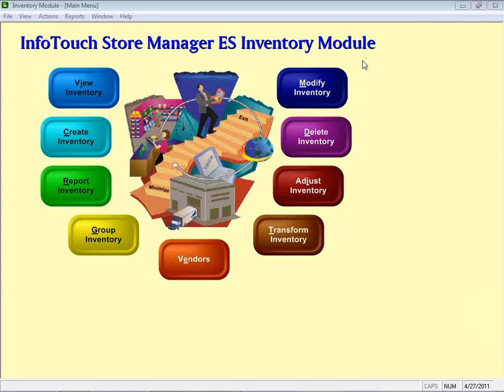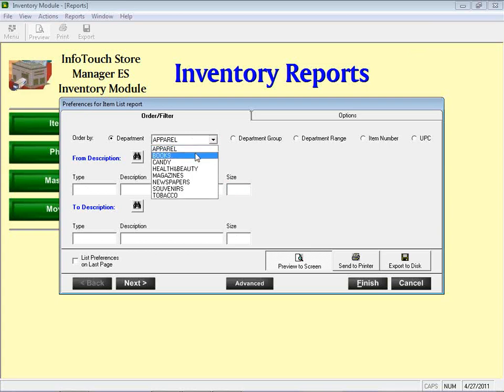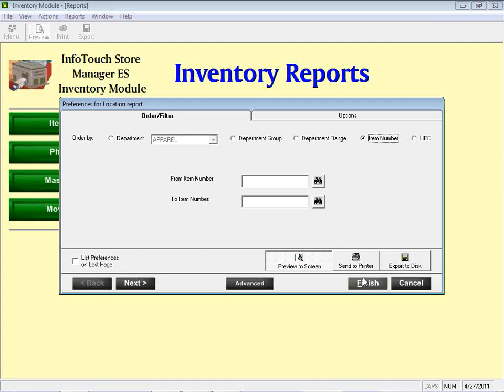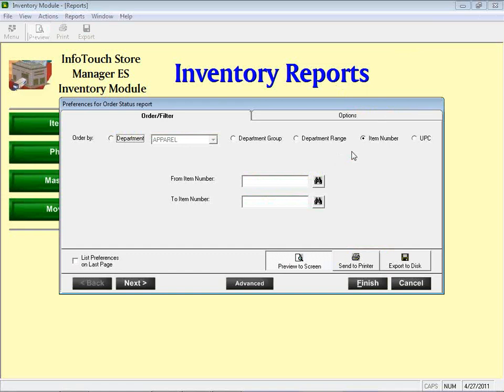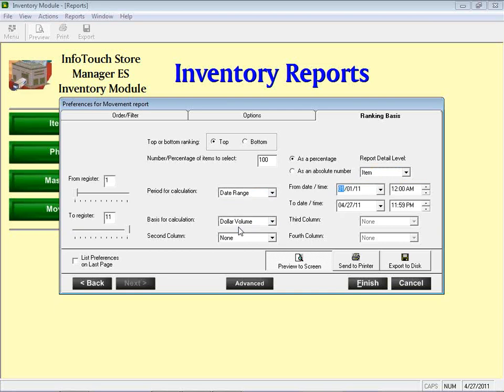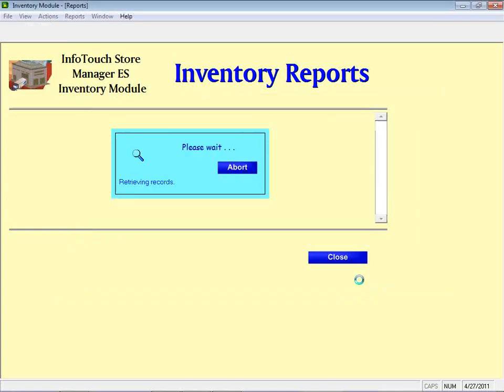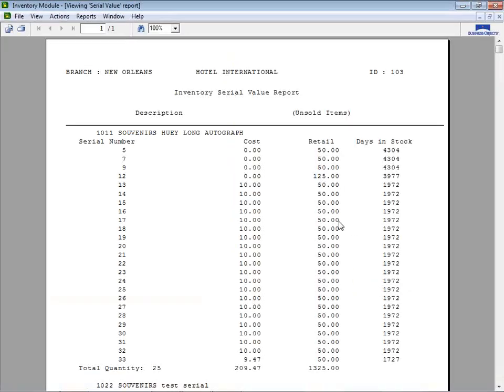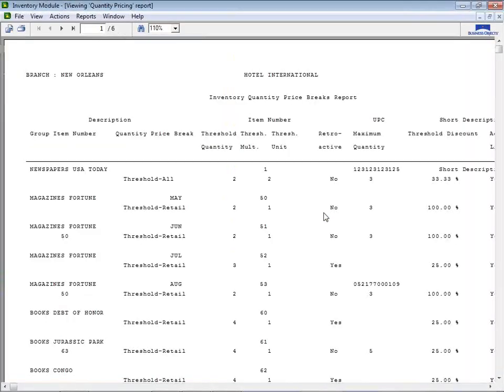Inventory Reports Part 1 Infotouch POS Software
Infotouch POS Software